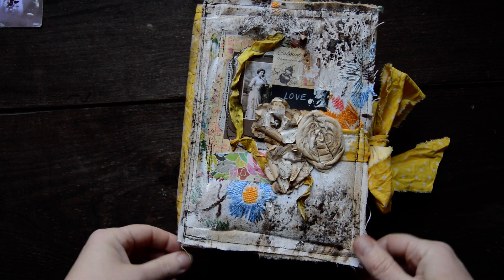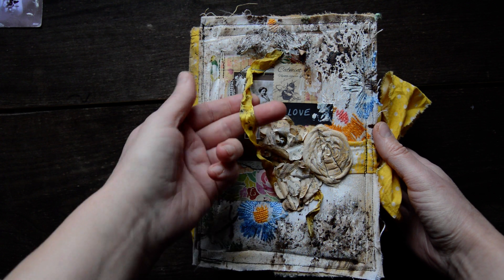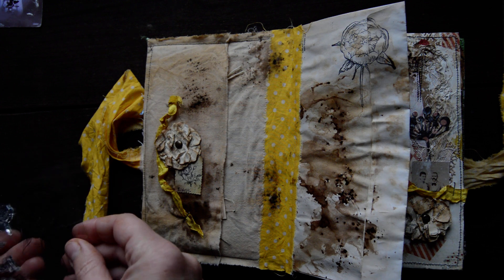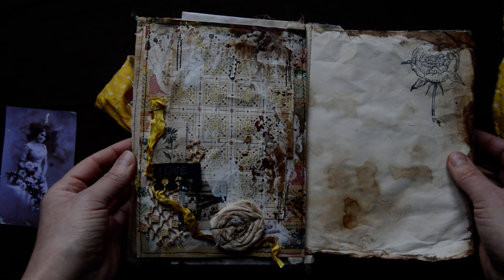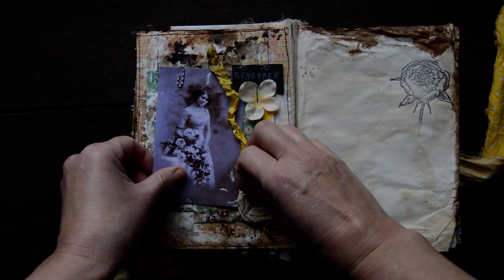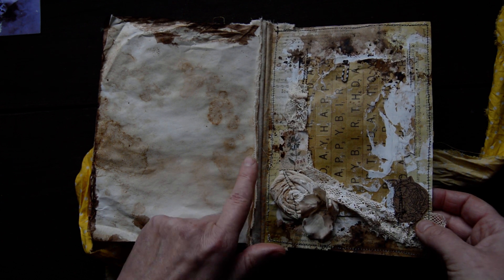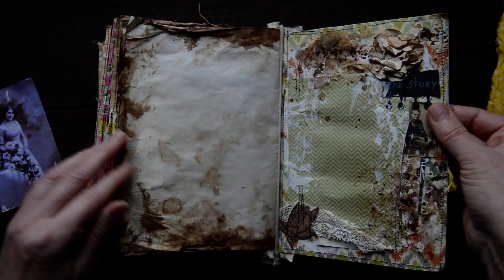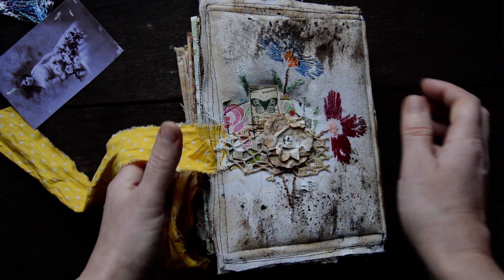Grungy junk journal /album " Under the stars ". (SOLD,thank you )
The journal is available -